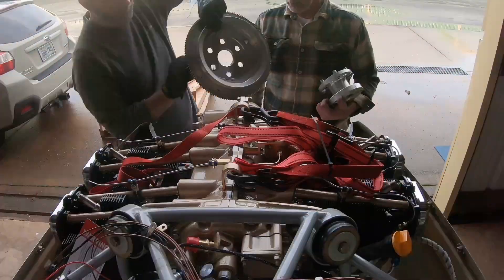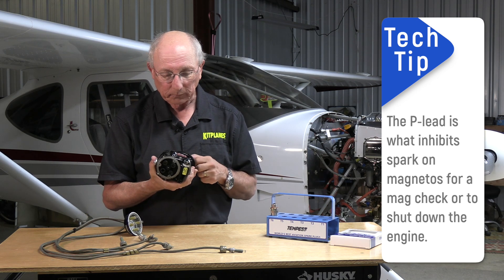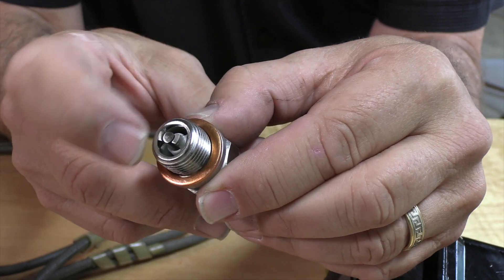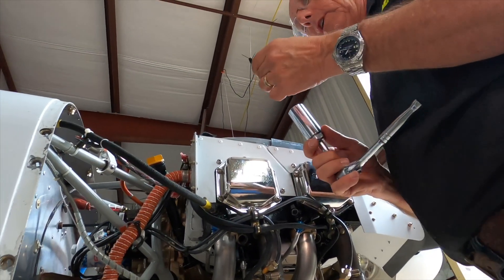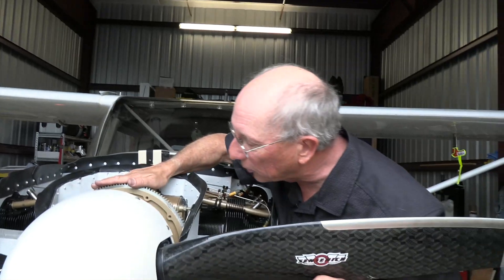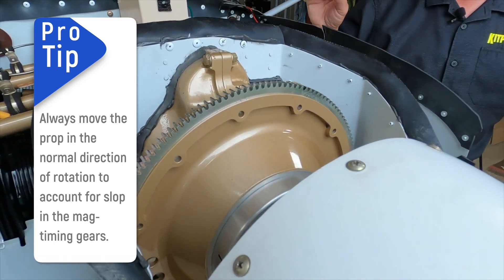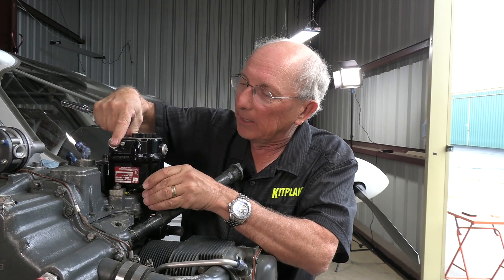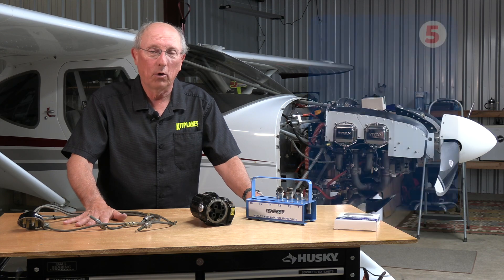KITPLANES Firewall Forward: Ignition System Basics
This episode in our Firewall Forward series looks at magneto ignition systems and ignition timing. What it all means, and how to do it right. KITPLANES editor at large Paul Dye takes you through the mag-timing process from start to finish.